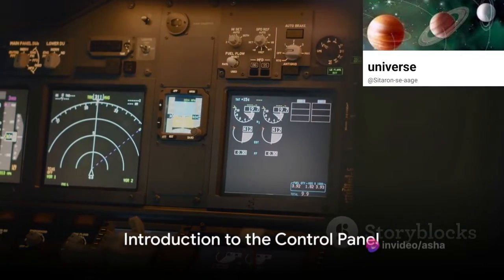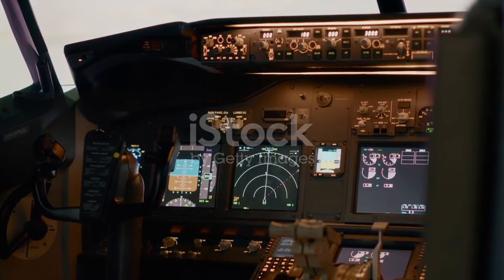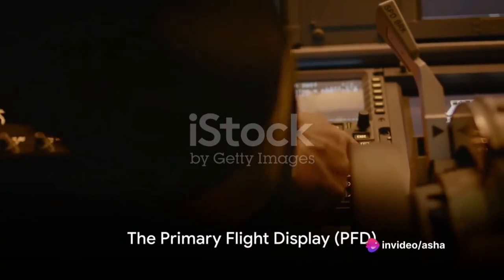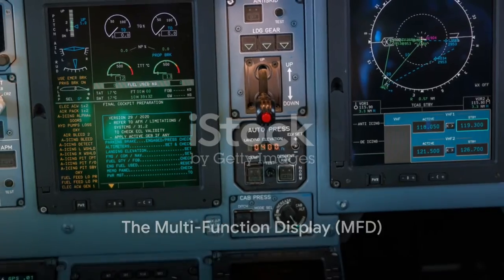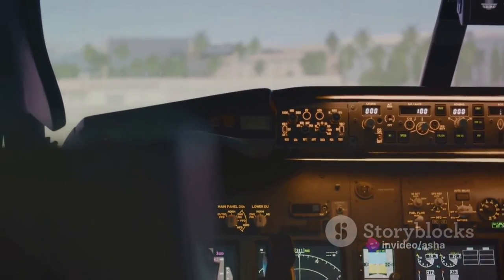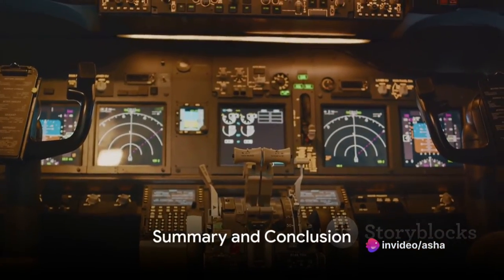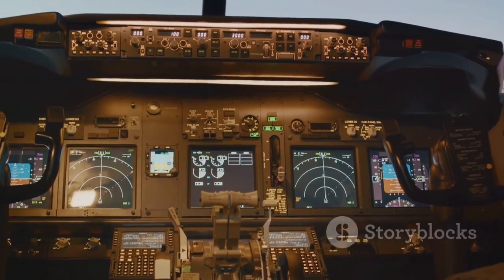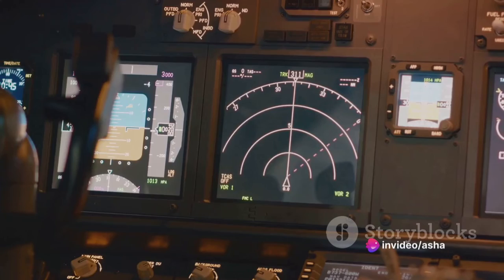control panel of airplane ਹਵਾਈ ਜਹਾਜ਼ ਕਿਵੇਂ ਕੰਟਰੋਲ ਕਰਦੇ ਹਨ 🌹 autopilot 🌹aeroplane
control panel of airplane # airplane panel# autopilot hwai jahaj hvai jahaj control#aeroplane controle